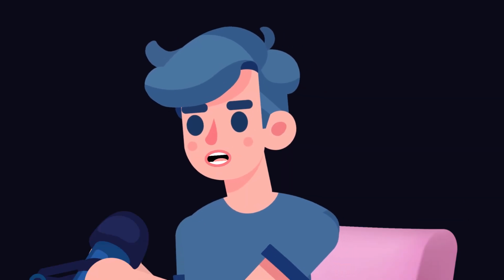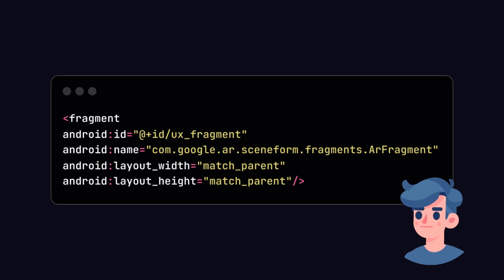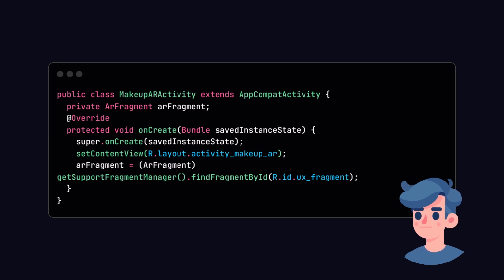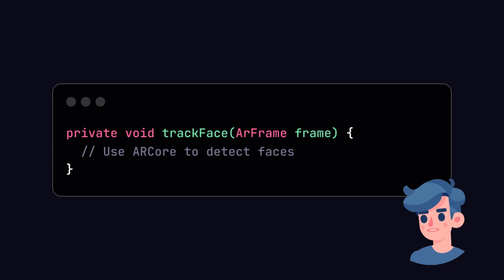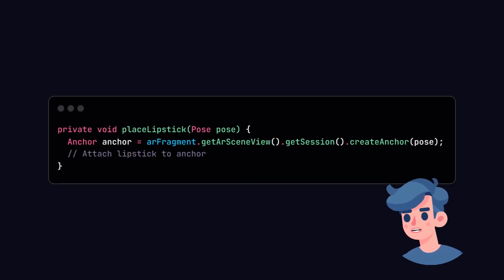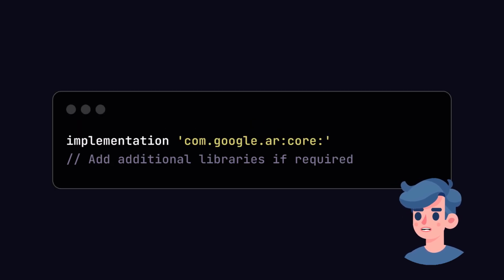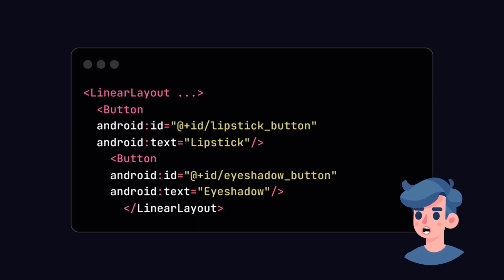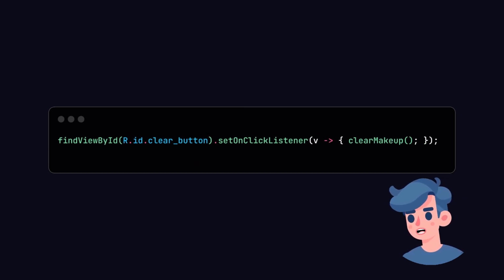Transform Your Look: Building an AR Makeup Try-On App